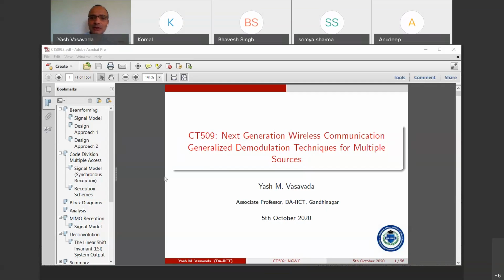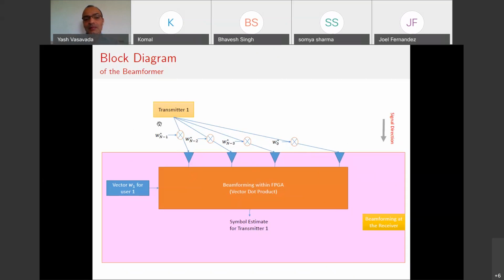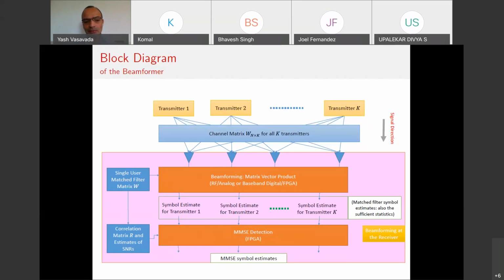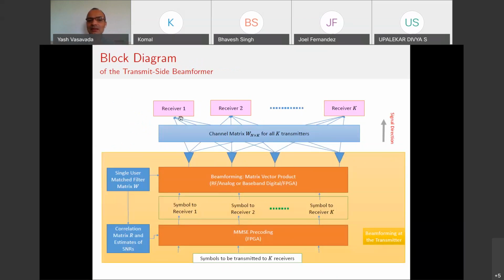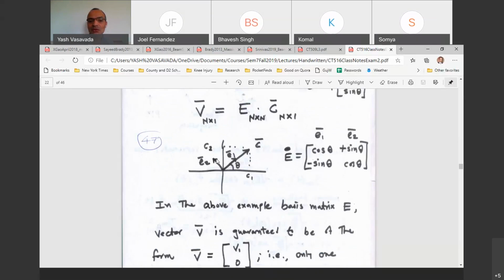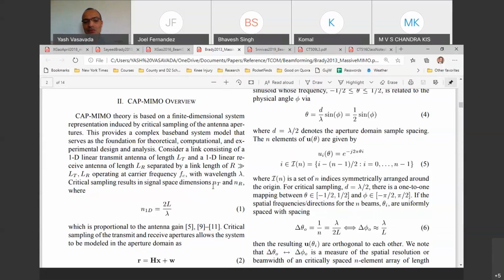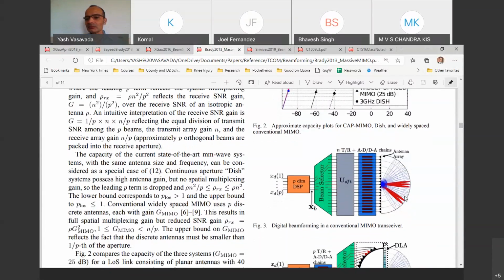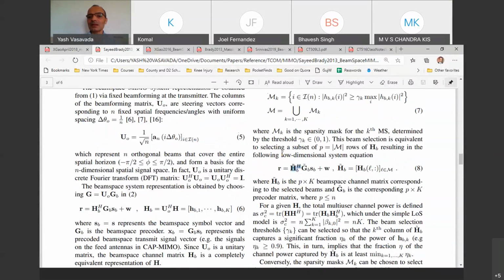CT509 Lecture 14